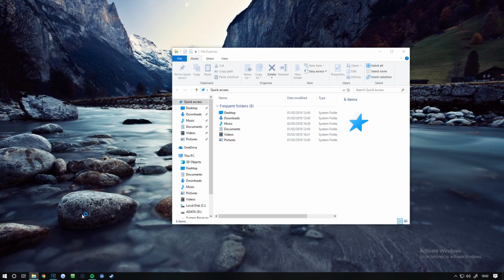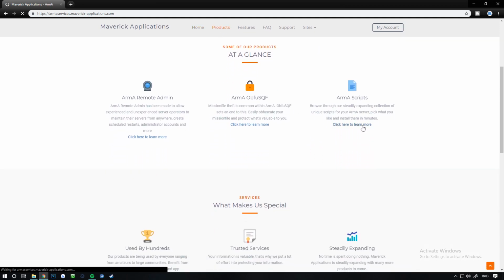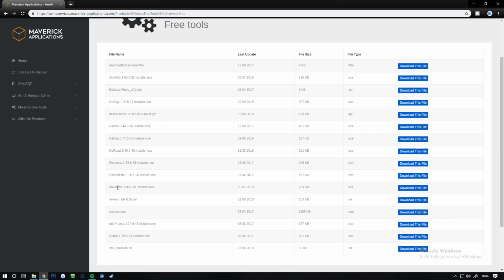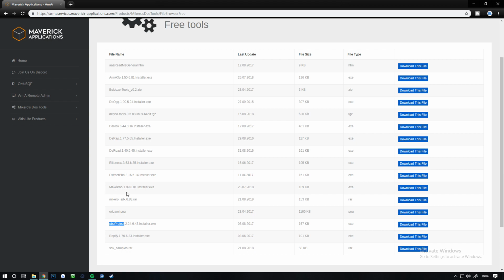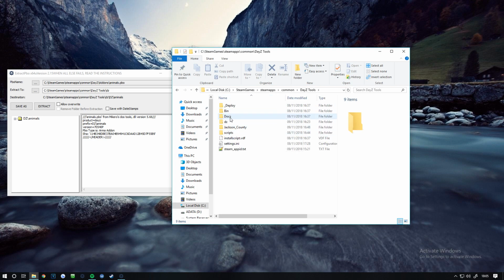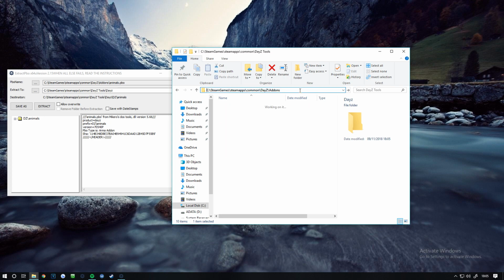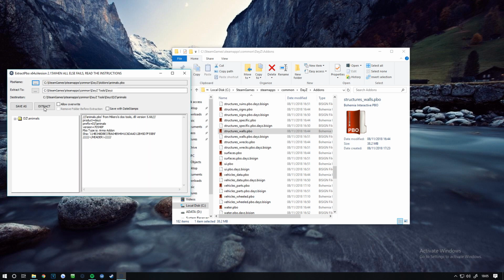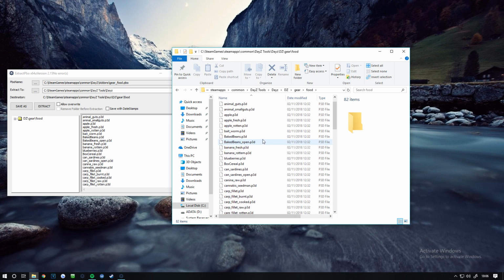DAYZ TOOLS: HOW TO EXTRACT PBOS - TUTORIAL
I would recomend only using this when needing to, check out my how to set up p: drive to get it done quicker!

Yo if you guys have any more questions i could possibly help. I spent an hour or so trying to get terrain builder working but got into some problems maybe you guys know more than me and just want a little bit of help with that. As we know bohimia is a game company and Arma and Dayz are both from them. The dayz tools are the same as Arma 3 tools just with out a launcher menu. Maybe i am doing something wrong.